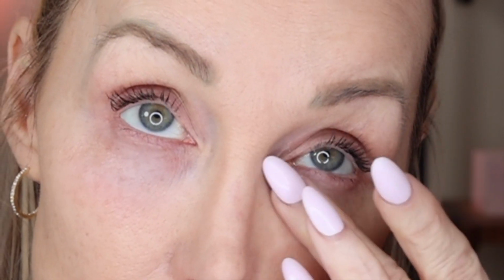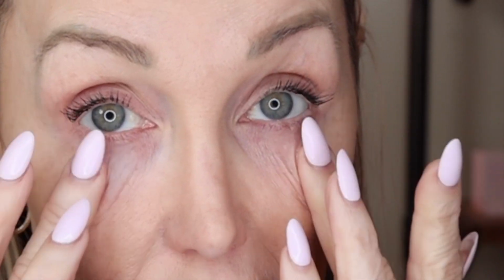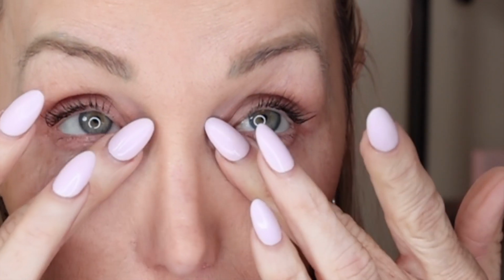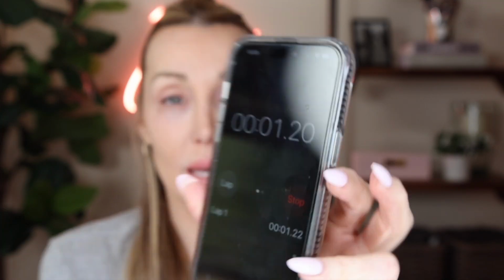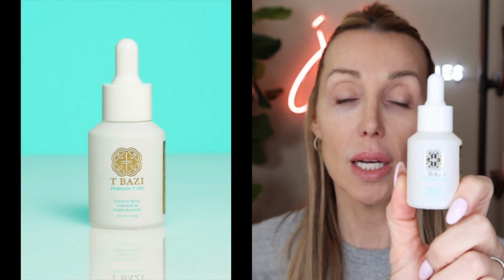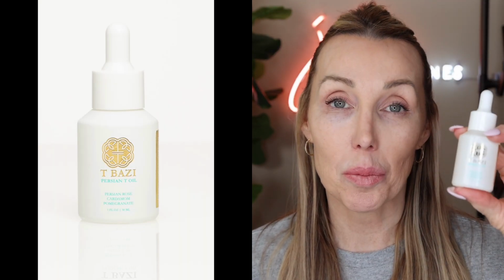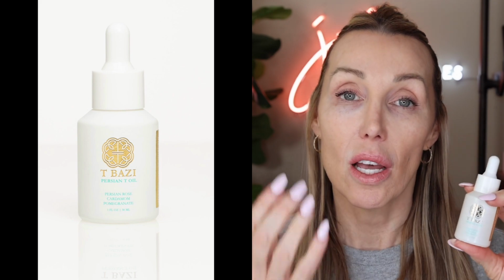You've seen the 'erase wrinkles in 10 minutes' commercial. I tried it.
Hello friends. In this video, I'm trying a product that showed amazing results in the commercial.  The product claims about wrinkles and puffiness are impressive, but are the results? For almost $60.00, I had high hopes for treating my under eye area.  See the full review.

Makeup Brushes!

Hair Brushes!

📔 CUSTOMIZE YOUR SKINCARE:
Enhance your skincare with the [90-Day Skincare Journey Workbook] tailored for different age groups.